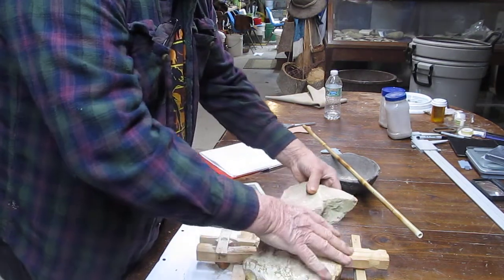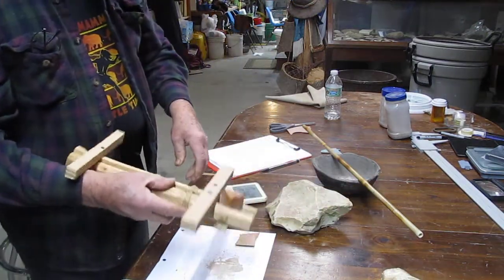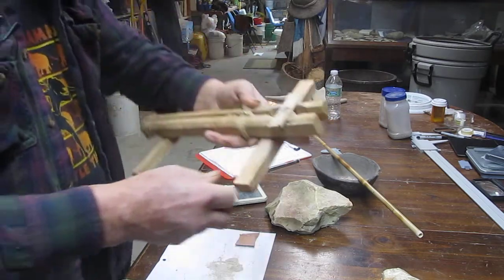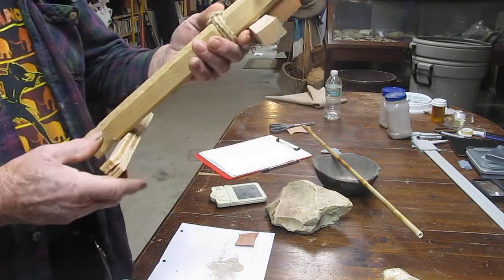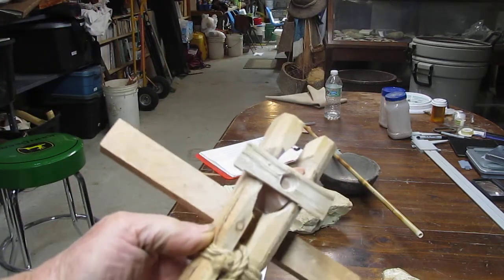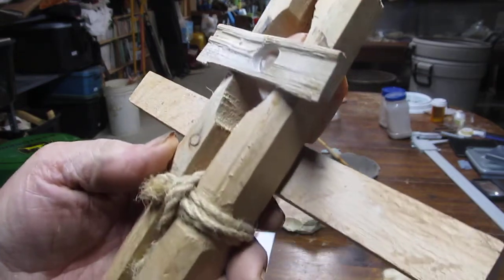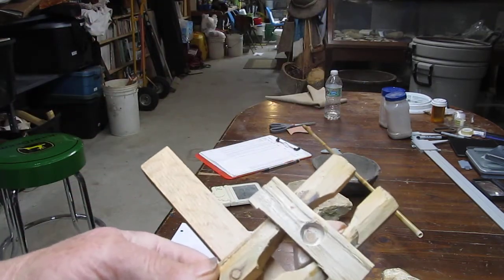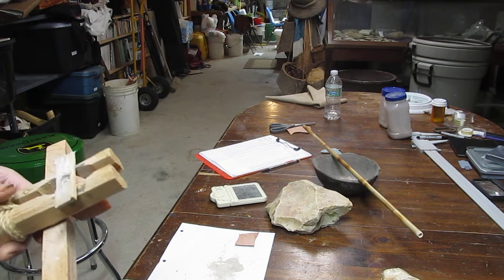Core-drilling a quartz bannerstone at the 3-hour mark.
We've got 3 hours under our belt and it may be time to remove the template. We'll just have to see. It looks like it can be removed so that's what we'll do. If it still needs the extra grit-holding (in place) advantage, we'll put the template back on the banner.